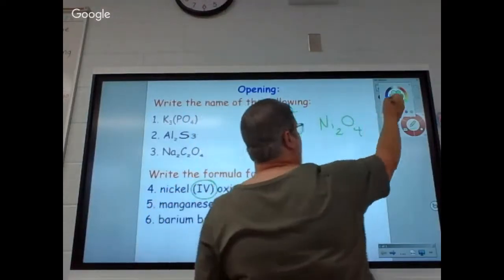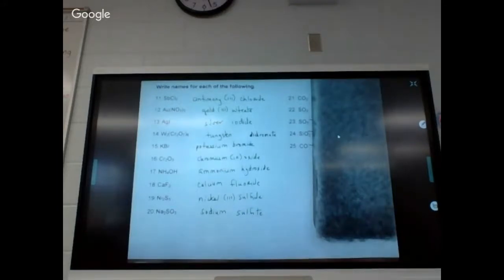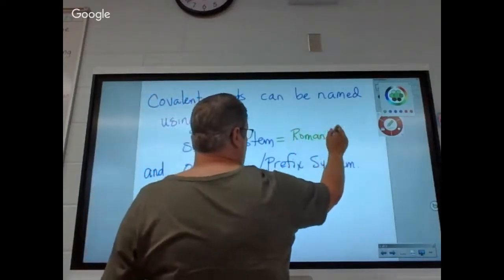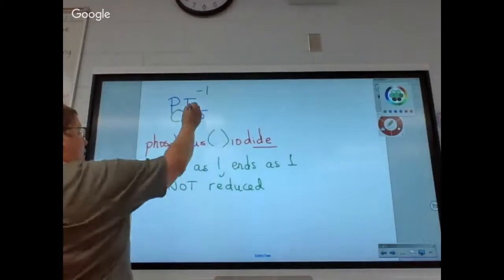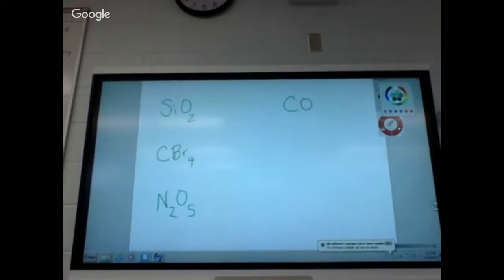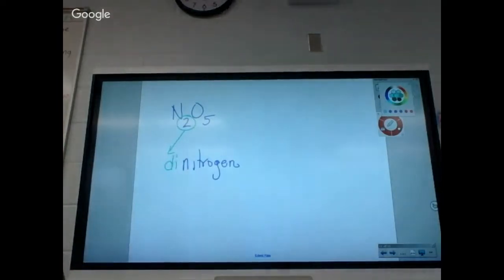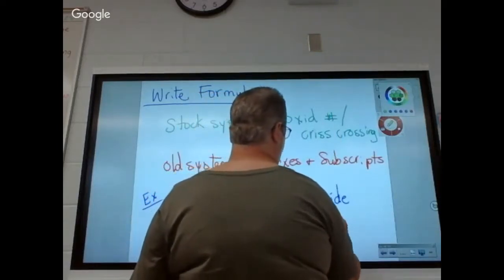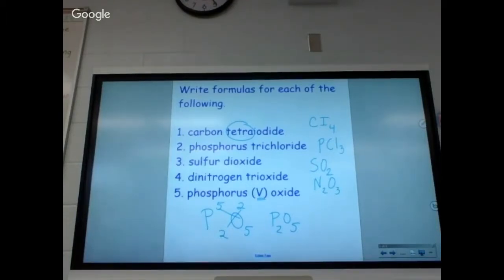September 18 2017 Chemistry - 4th Period